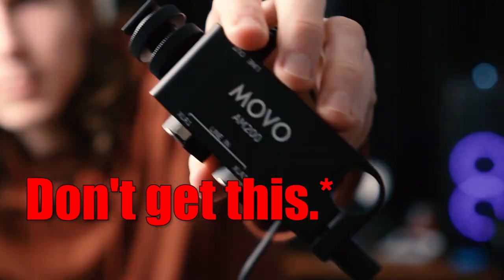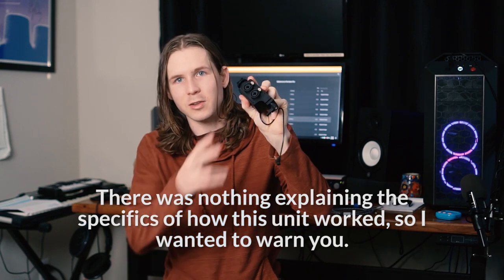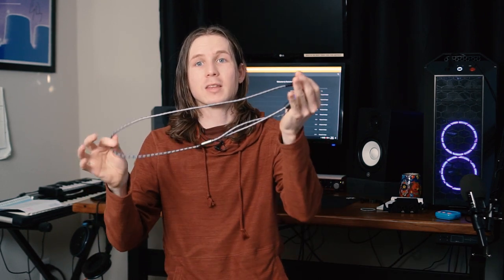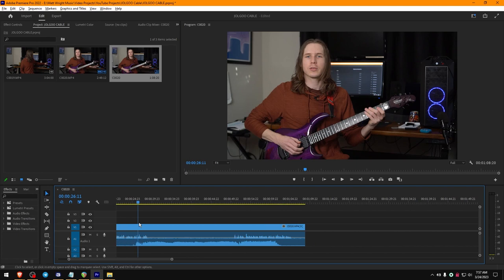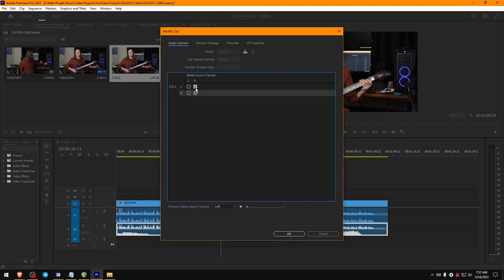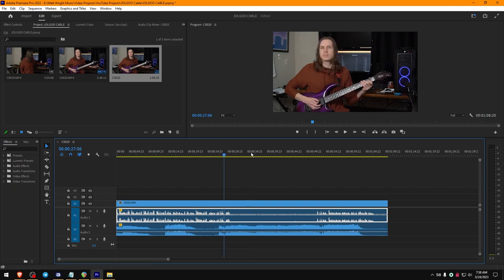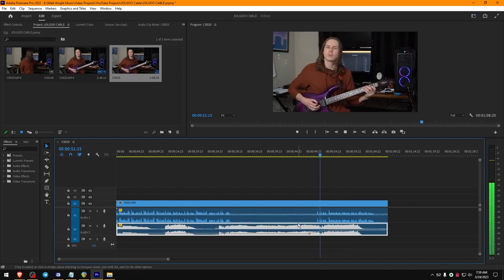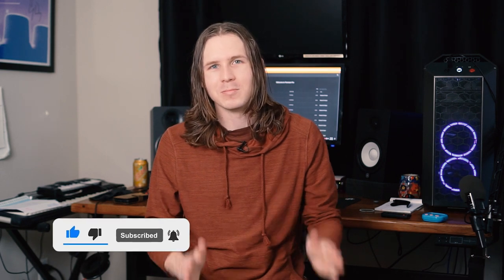JOLGOO Cable VS Movo AM 200 Review (Audio Editing GAME CHANGER)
In this video, I review the JOLGOO cable vs the Movo AM 200 - why one of them is an audio editing game changer, and why there's one you should avoid altogether.

00:00 Introduction
00:16 Movo AM 200 Pros & Cons
00:50 Why I went with the JOLGOO Cable
01:32 My Setup for the JOLGOO Cable Audio Capture
01:44 My Audio Editing Process Tutorial
03:38 Recap on the jolgoo cable

In this video review, you'll see that I tried using the Movo AM 200, which allows two XLR cables to be run into a single 3.5mm connection on a camera. While this xlr to 3.5mm cable can be a great unit, it only plays both signals back on both left and right channels, which can be a bit of a problem if you're a content creator and you, like me, need to separate the channels during the audio editing process.

This is where the JOLGOO cable comes in! It allows for the left and right channels to be separated. You'll see in my tutorial in this video: I'll show you how to use Adobe Premiere to edit the audio, including unlinking and duplicating the audio, routing the left channel to the right and the right channel to the left, and adjusting the volume levels for each channel.

Whether you're a content creator making videos for social media, a musician who takes part in the audio editing process, or somewhere in between, the JOLGOO cable could be a great investment that will make your workflow a LOT easier.